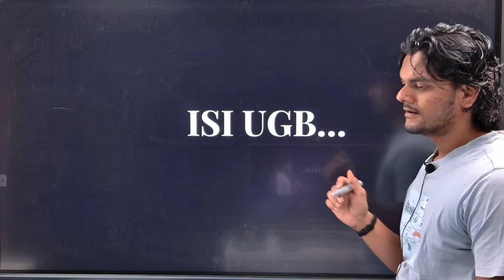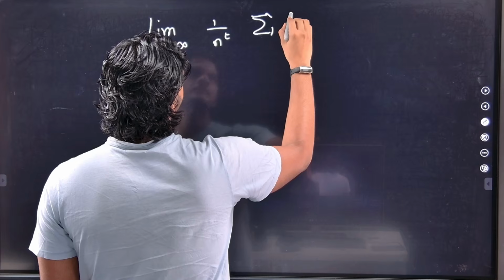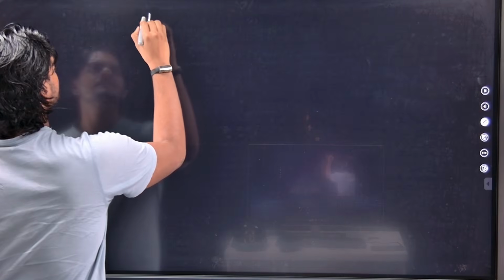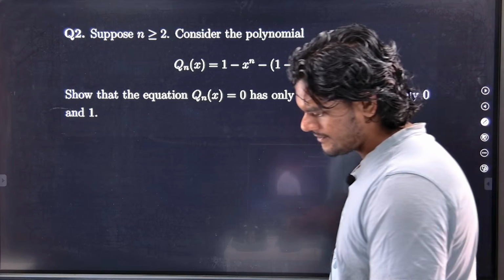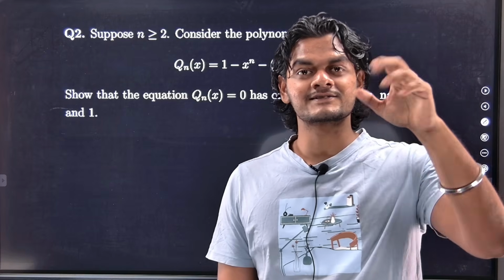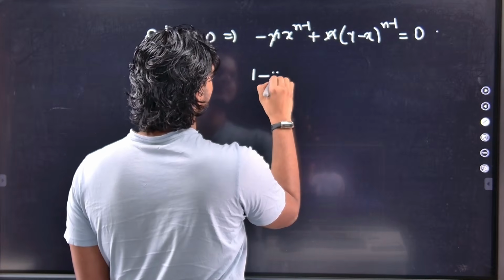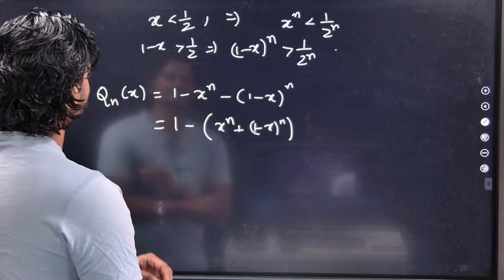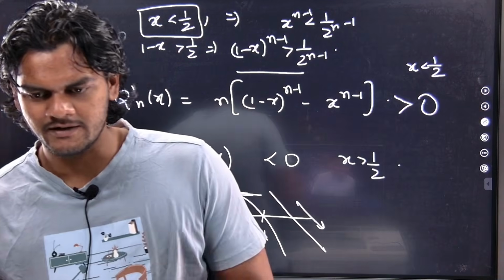ISI UGB PYQs | Must solve | Most Important Questions | Part 03 | Anirudha sir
At VOS, we focus on:

✔️ IOQM Preparation Strategy
✔️ RMO & INMO Level Problem Solving
✔️ ISI / CMI Entrance Exam Preparation
✔️ Olympiad Maths for Grades 8–12
✔️ Building strong concepts for JEE Advanced through Olympiad Mathematics

Olympiads are not just exams — they develop logical thinking, deep problem-solving skills, proof writing ability, and mathematical maturity. Many top rankers in ISI Kolkata, CMI Chennai, IITs, and national Olympiads start their preparation early from Grade 8–10.

🚀 ISI UGB 2026 Preparation starts NOW!

In this video, we are solving the MOST IMPORTANT PYQs (Previous Year Questions) that can directly impact your selection in ISI.

🔥 Why PYQs?
Because trends repeat. The same concepts and patterns are asked again and again in ISI UGB.

👉 In this session:
✔ Important PYQs discussion
✔ Concept + approach explained
✔ Exam-oriented thinking

💡 If you are preparing for:
- ISI UGB 2026
- CMI Entrance
- Olympiad Level Maths

Then this series is a MUST WATCH.

📌 This is PART 01 of the PYQs series.